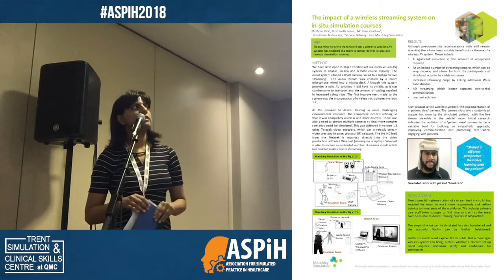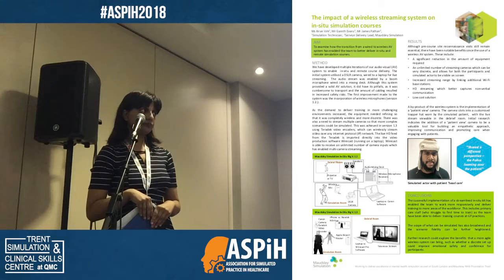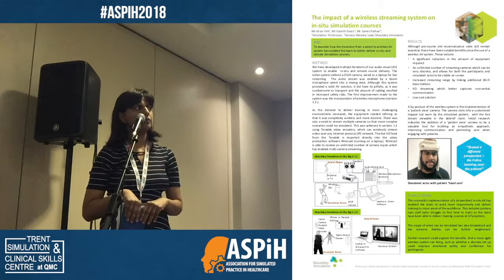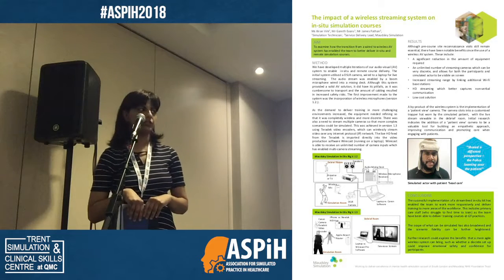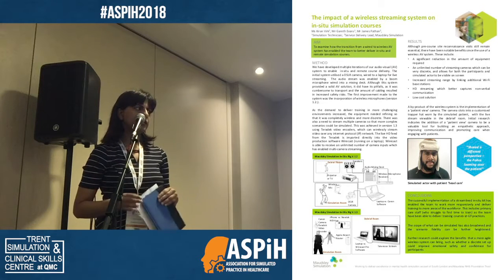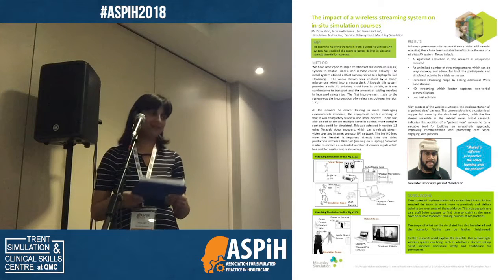ASPiH2018 - Impact of wireless AV streaming system on remote course delivery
"Impact of wireless AV streaming system on remote course delivery "

poster presentation by - Kiran Virk